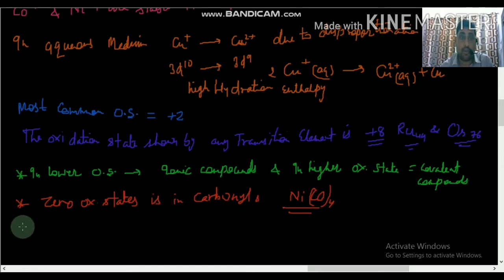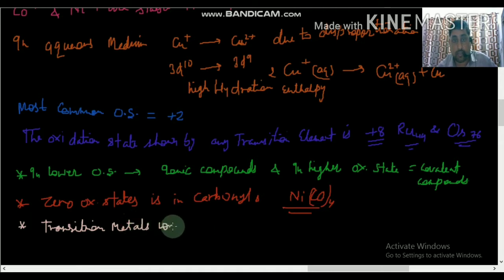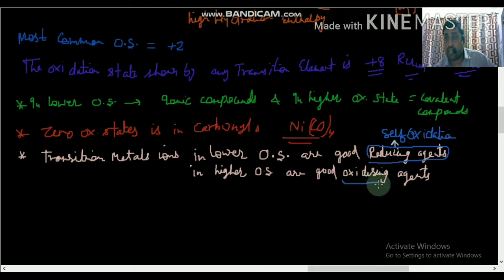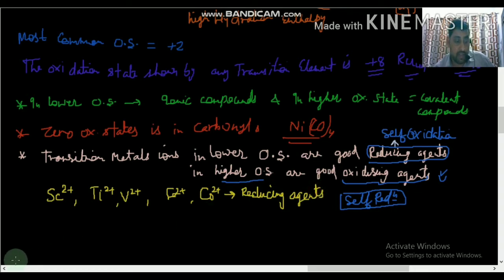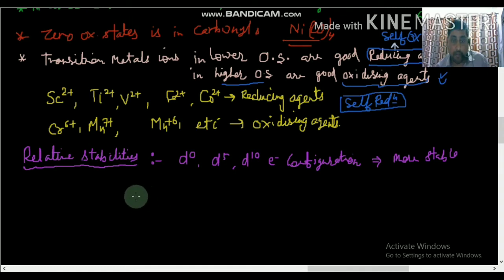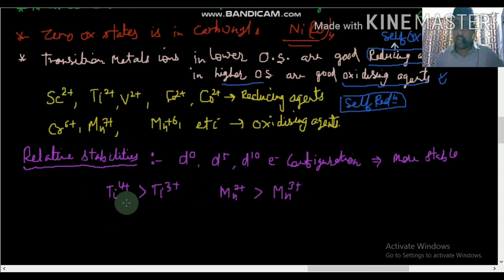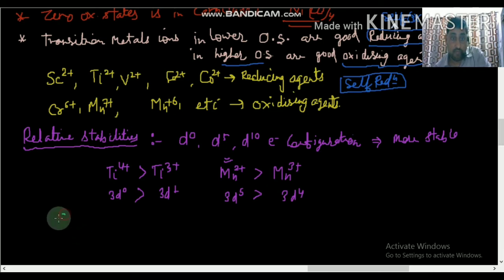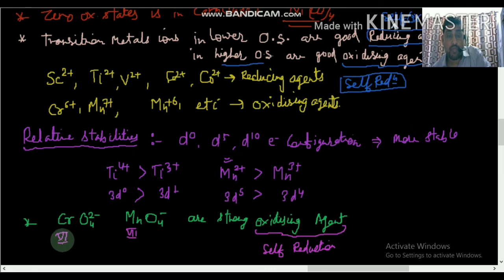The d- and f- Block Elements Part- XV